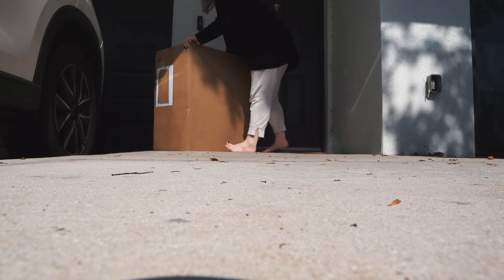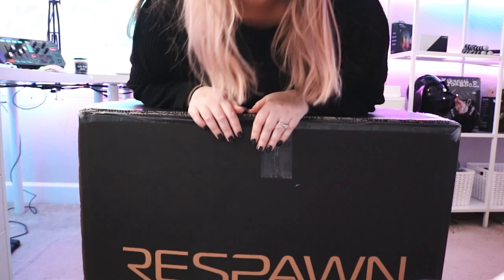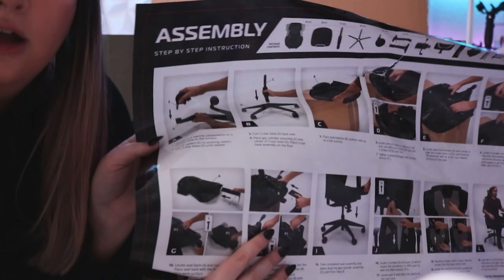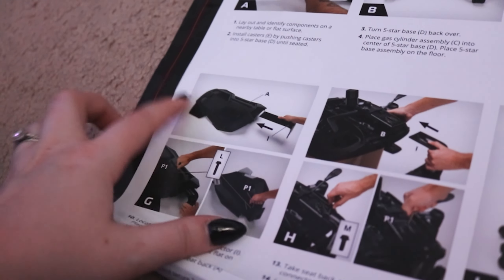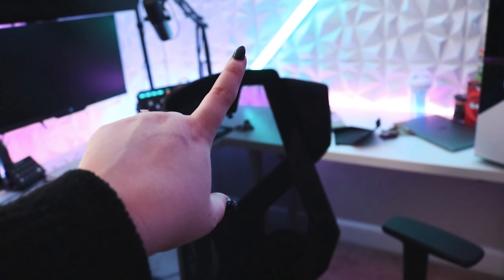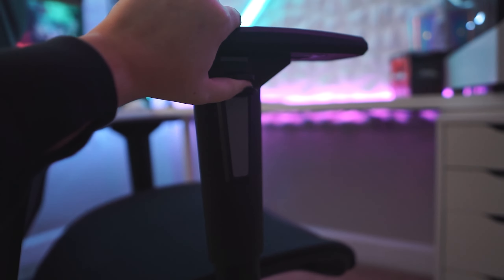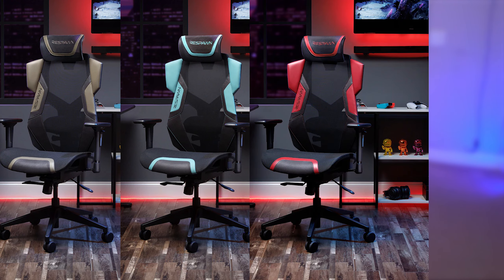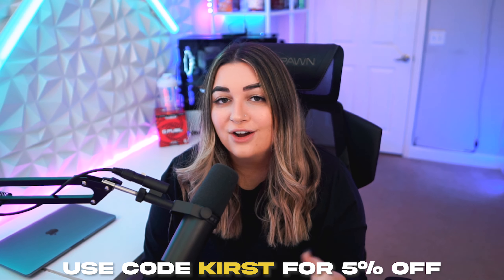Unboxing The NEW RESPAWN FLEXX Ergonomic Gaming Chair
Unboxing + first impressions of the new RESPAWN Flexx ergonomic gaming chair!